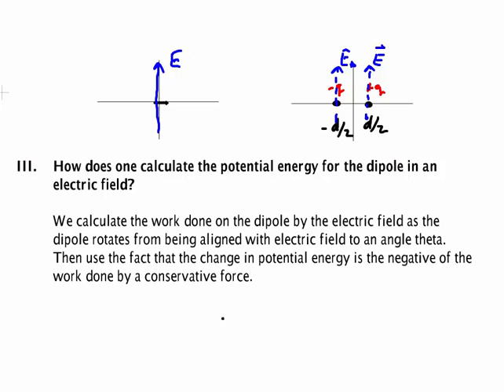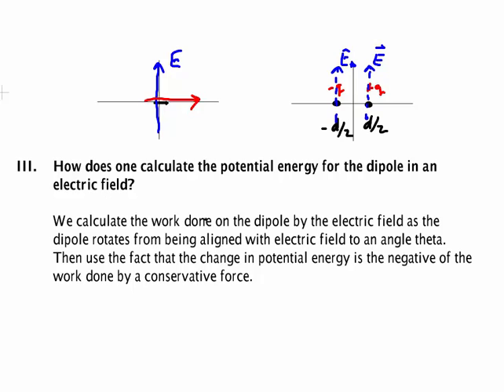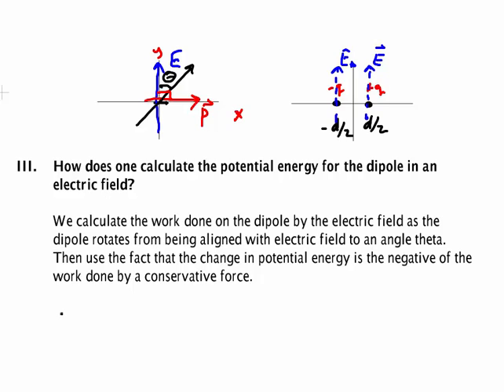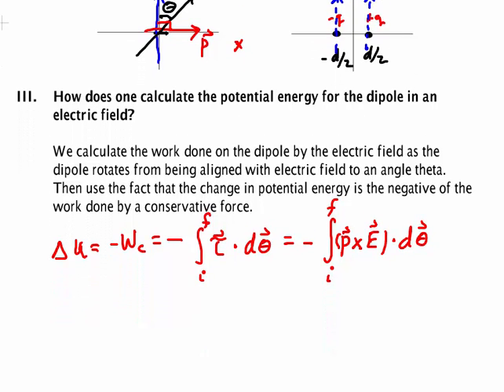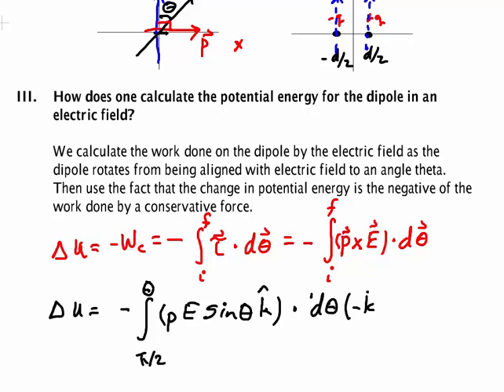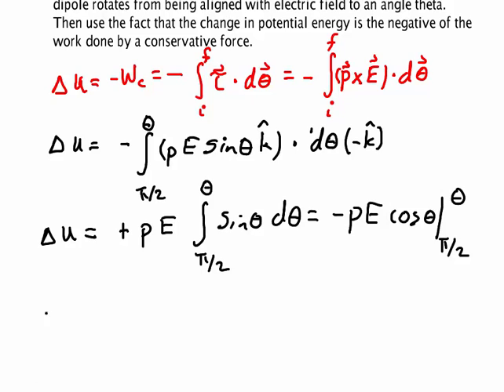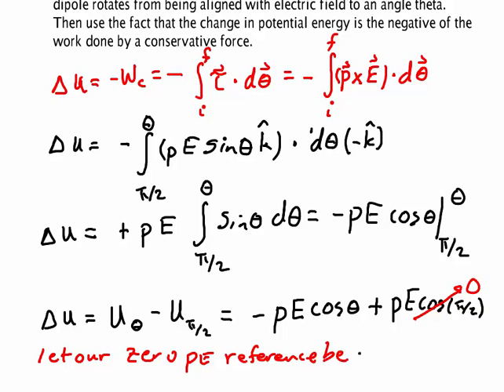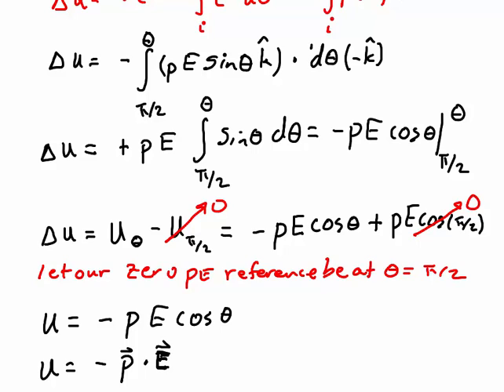Potential Energy For A Dipole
Video derives the potential energy for a dipole in an electric field.